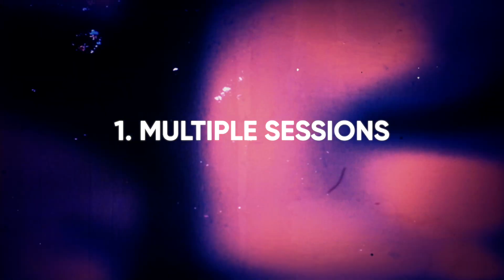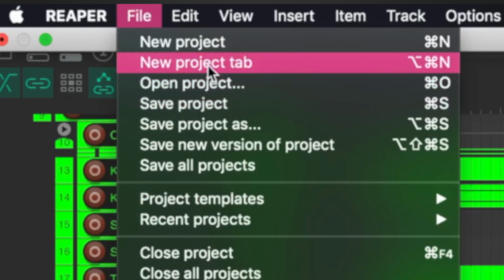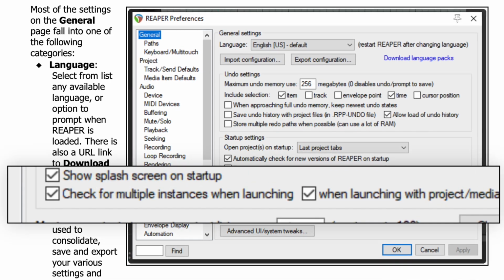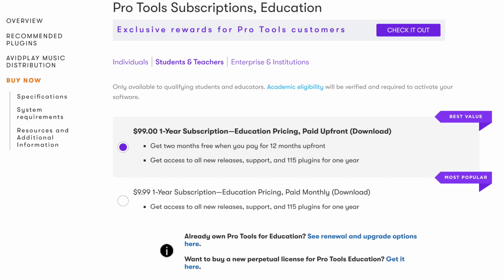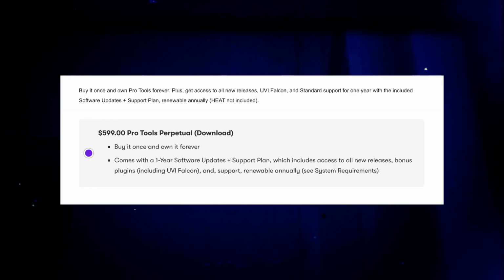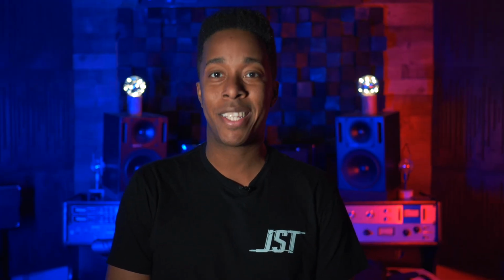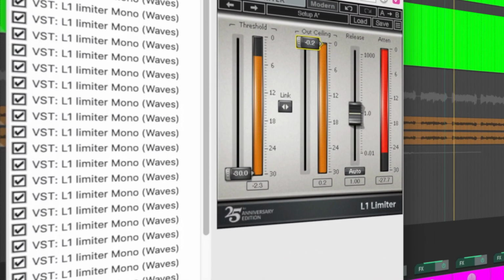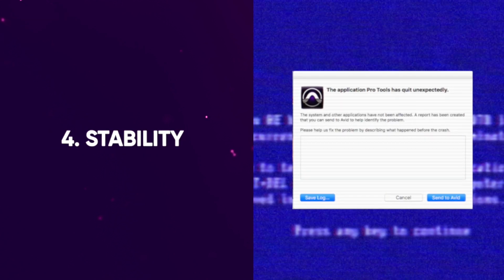REAPER vs Pro Tools, is it really better?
Miami breaks down the differences between Pro Tools and REAPER. What are your favorite features of each?